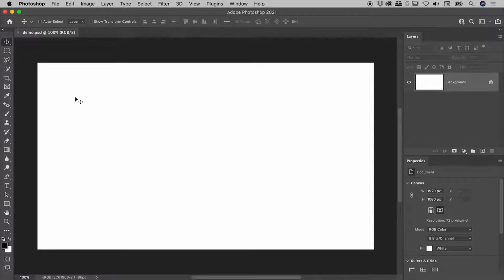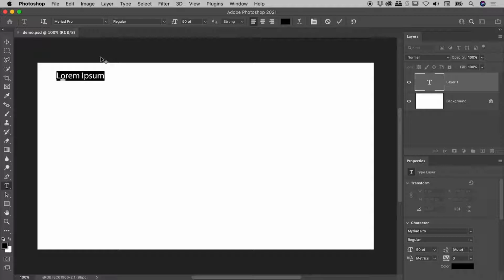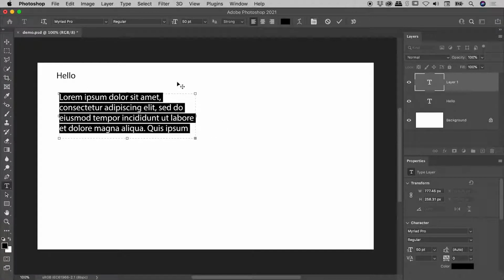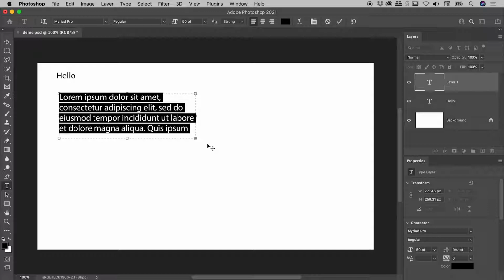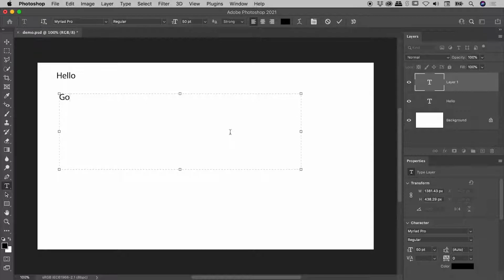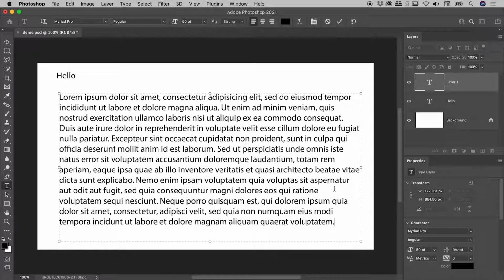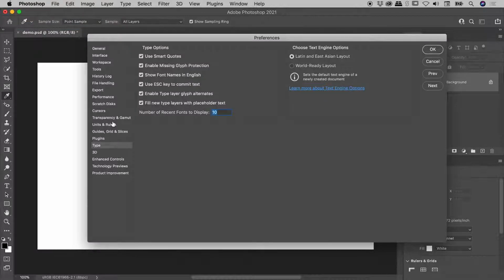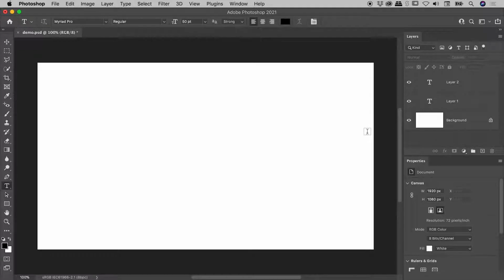Placeholder Text in Photoshop (Lorem Ipsum)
Learn how placeholder text is automatically and/or manually inserted in Photoshop. Also learn how to deactivate this feature. Details below...

0:00 - Point Text
Using any of the Type Tools, clicking and releasing with the mouse will create Point Text. Such text will continue on a single line until Enter/Return is pressed.

The placeholder text is highlighted by default. Therefore, the act of typing will automatically replace this text.

0:45 - Paragraph Text
Using any of the Type Tools, clicking, dragging and releasing with the mouse will create Paragraph (Area) Text. Such text will automatically wrap to a new line when the edge of this area is reached.

Photoshop automatically inserts a paragraph worth of placeholder text. Note that this text may exceed the boundaries of the text box. Should it do so, a small plus sign will appear within the square in the lower right corner. This signifies Overset Text and is also a feature of both InDesign and Illustrator.

Like with Point Text, this placeholder text is highlighted by default.

1:57 - Inserting Placeholder Text Via the Menu
With a cursor inside the text box or with text selected, placeholder text can be manually inserted via the menu...

Type - Paste Lorem Ipsum

2:38 - Deactivating Placeholder Text
Photoshop automatically inserts placeholder text by default. This functionality can be deactivated via an option in the preferences...

Preferences - Type - Fill new type layers with placeholder text